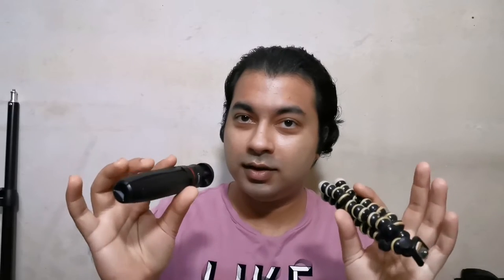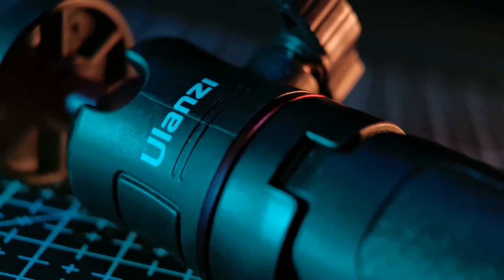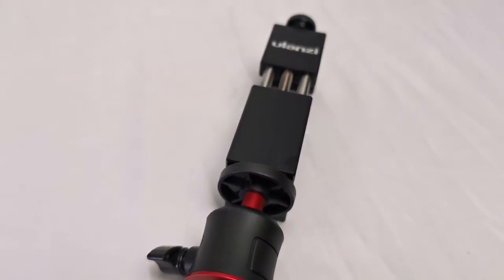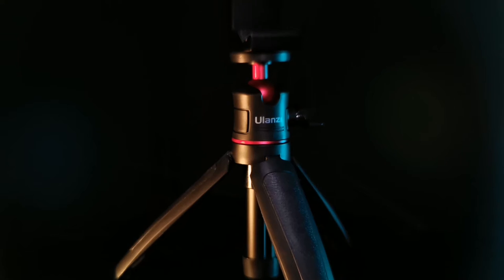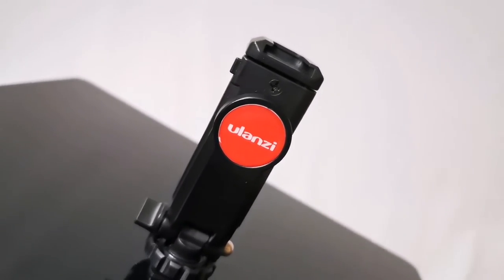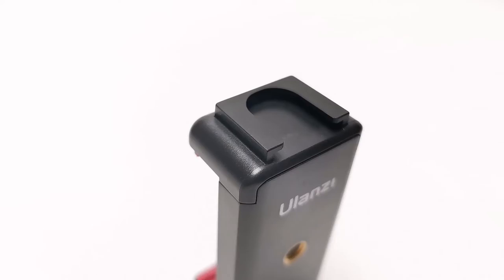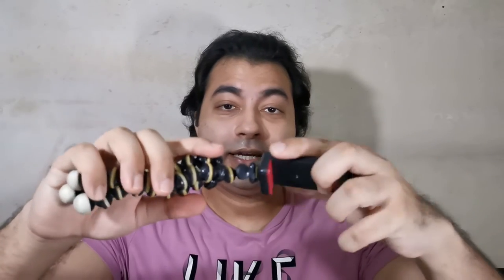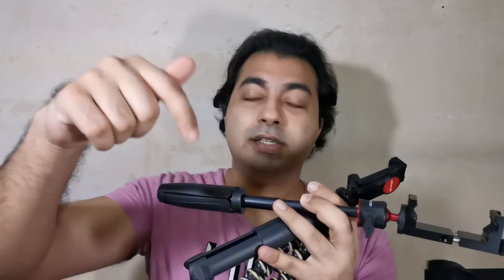Budget Tripods & Phone holders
Everything is filmed on a smartphone.

Ulanzi VL49

Ilight ulanzi

Ulanzi mt-08

Ulanzi ST-02
S

Ulanzi ST-02S